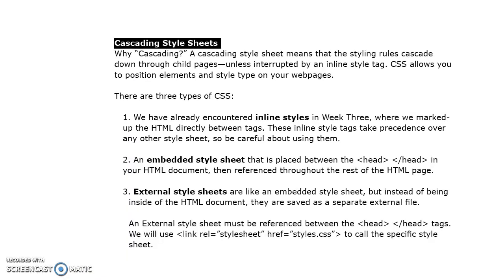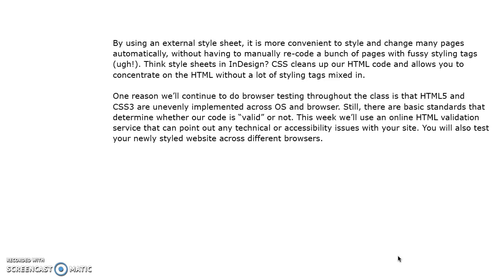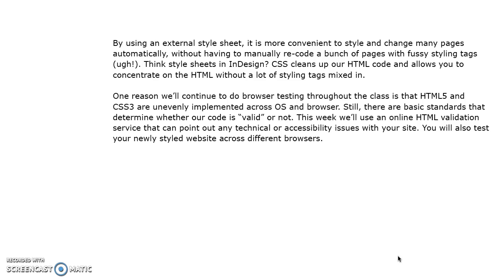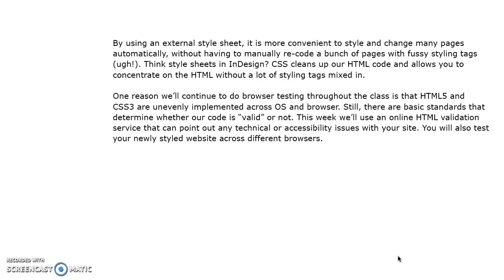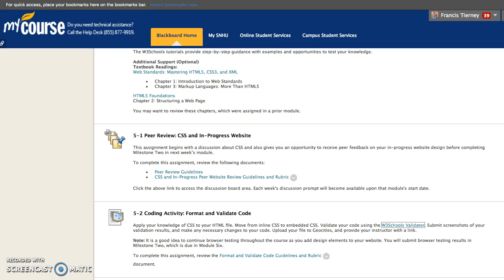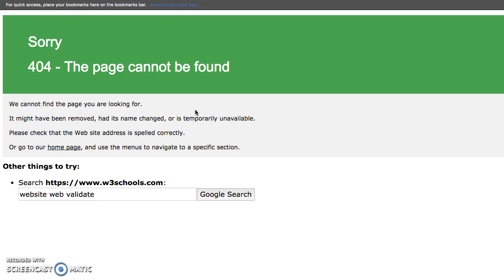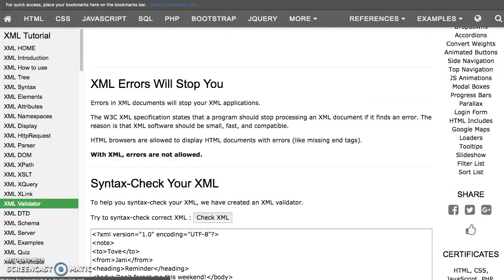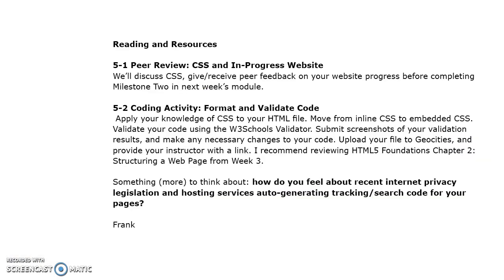GRA310_Week_5_Overview